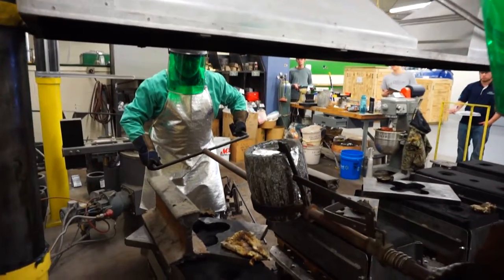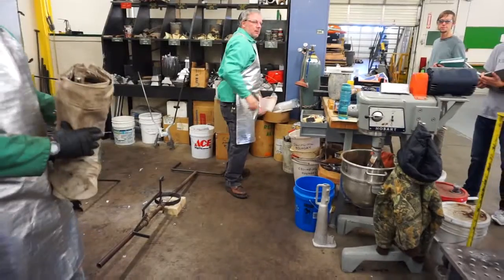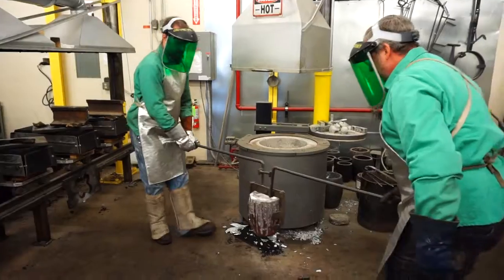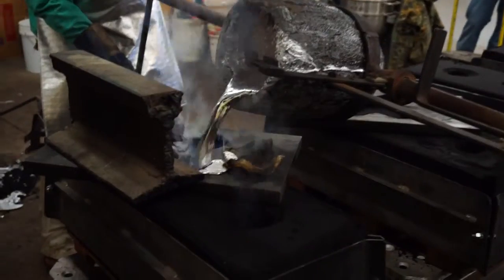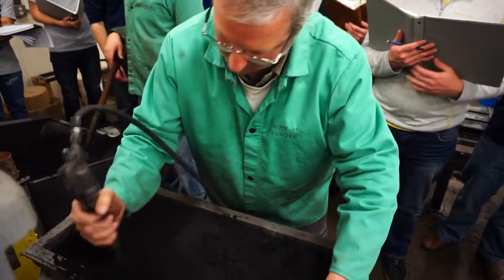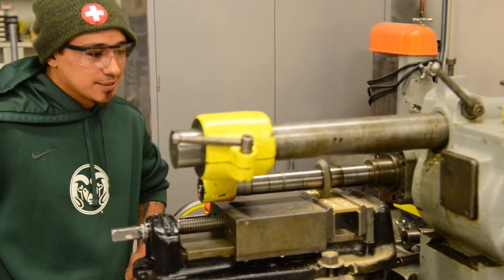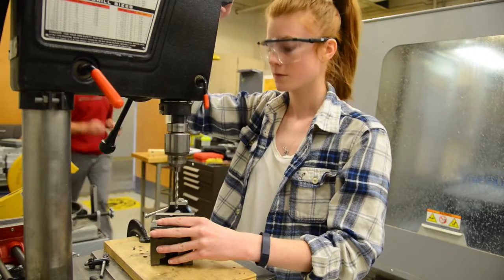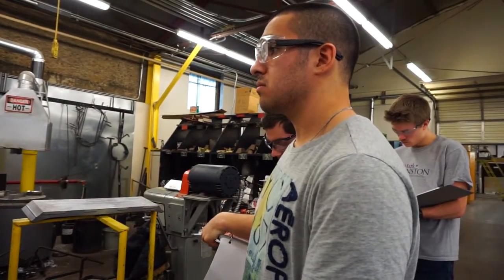Mechanical Engineering Manufacturing Education Center at Colorado State University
From our very first years as Colorado A&M, CSU Mechanical Engineering students have built skills that help transform our world. Often this means getting a little dirty in the process, but in the end it's all worth it.

engr.colostate.edu/me/